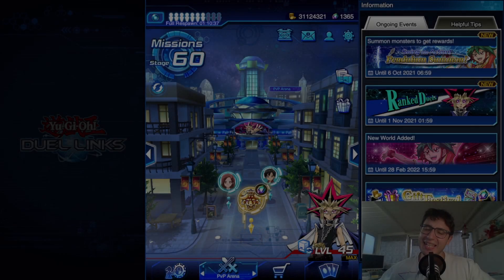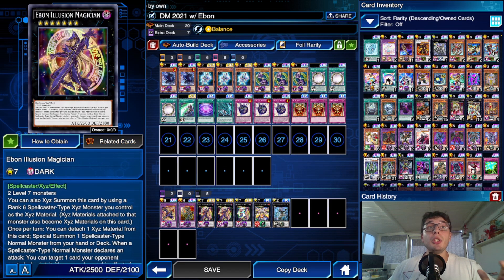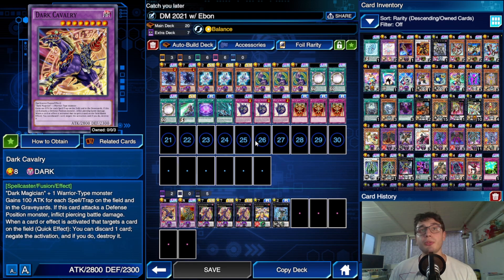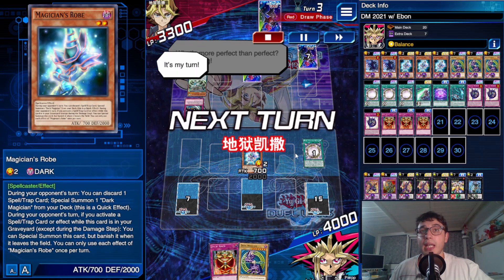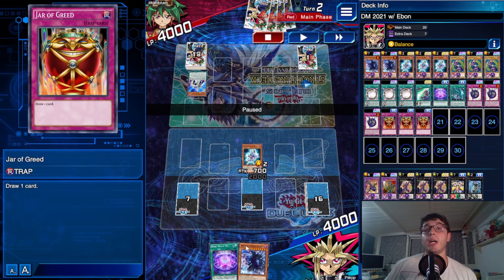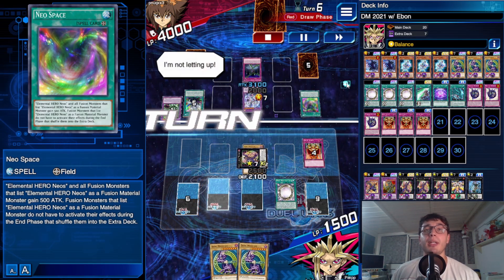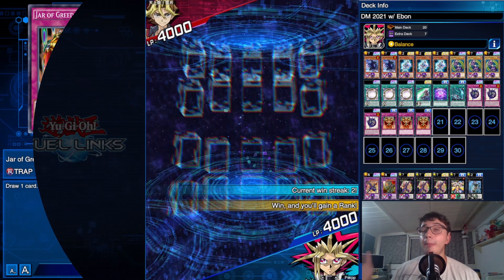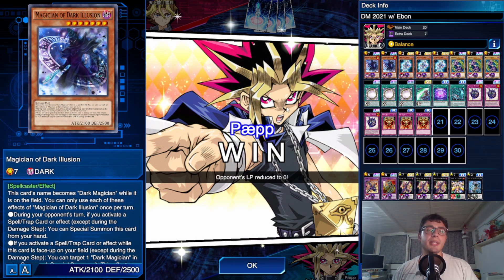Yu-Gi-Oh! Duel Links || EBON ILLUSION MAGICIAN TO BRING DARK MAGICIAN BACK TO META! XYZ SUPPORT!